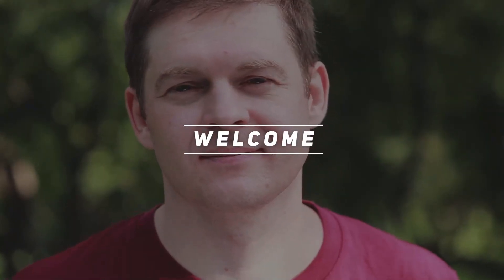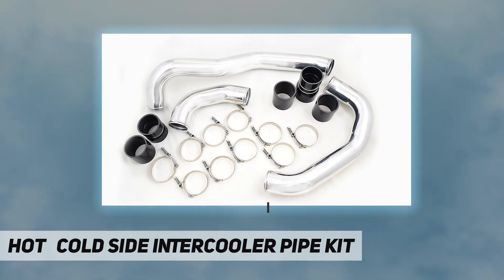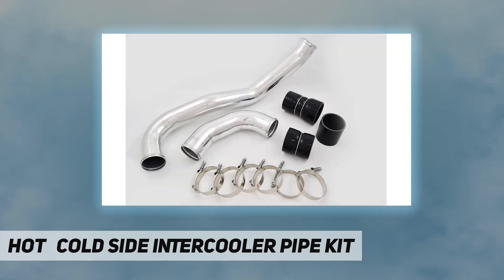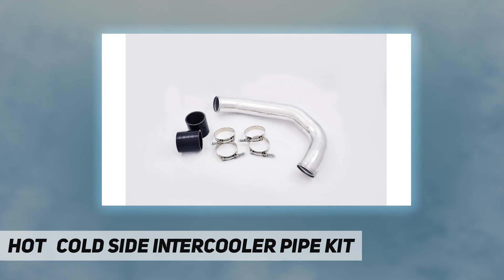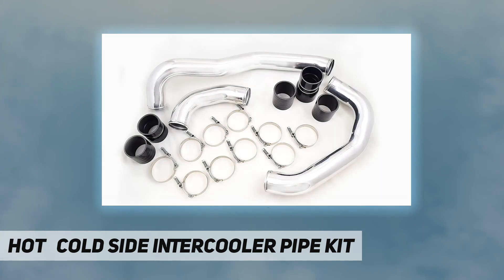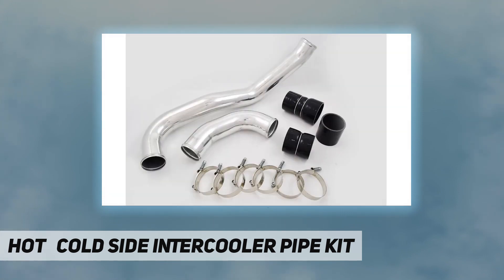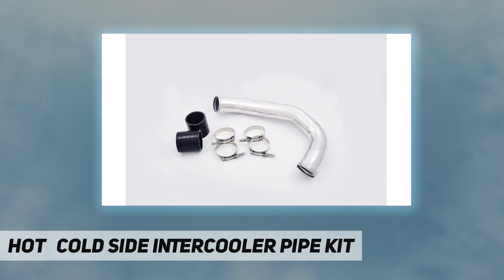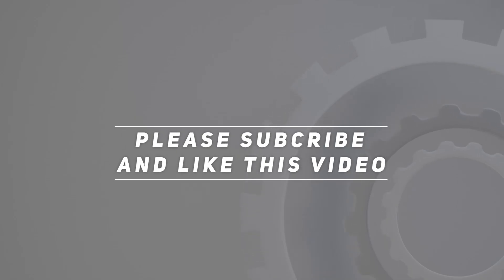Hot & Cold Side Intercooler Pipe Kit - Review 2023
Hot & Cold Side Intercooler Pipe Kit